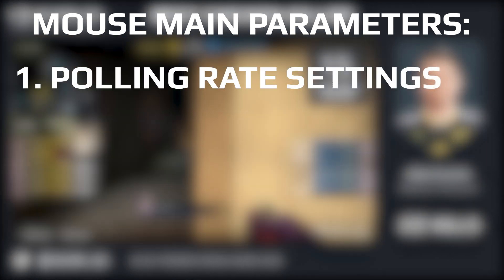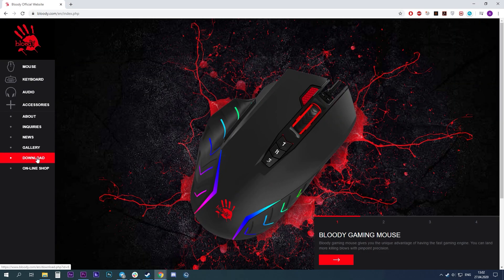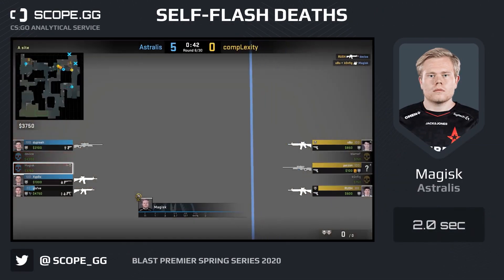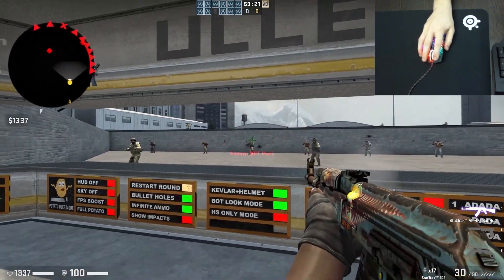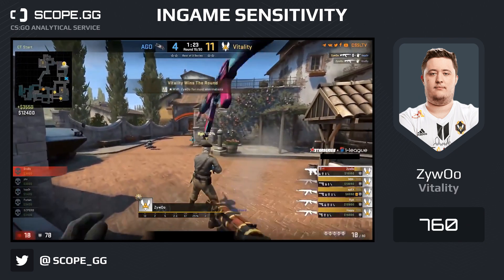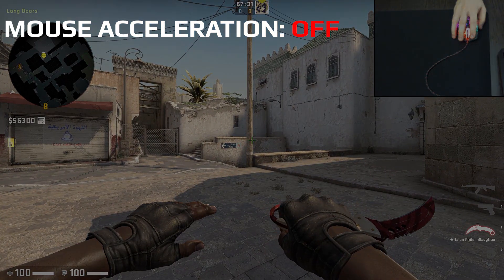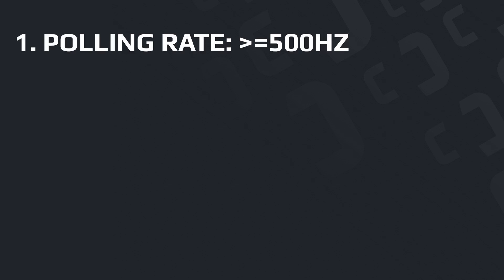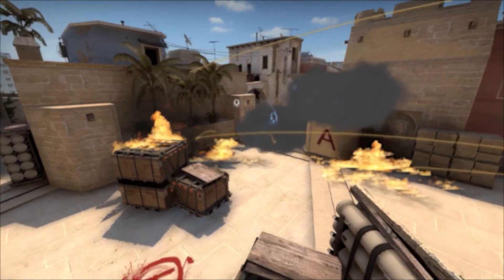Best CS:GO Settings Part 1: Mouse Settings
In this video we want to show you something about settings in CS:GO.
And we want to start with the main device of the game - mouse

Do you want to carry the games in CS:GO?
But then, to improve – you have to improve everywhere.

Today we are going to show you how to properly set up your mouse for CS:GO: DPI, advanced settings, and much more.

Do you have any questions? Then, write'em down in comments!

GLHF!